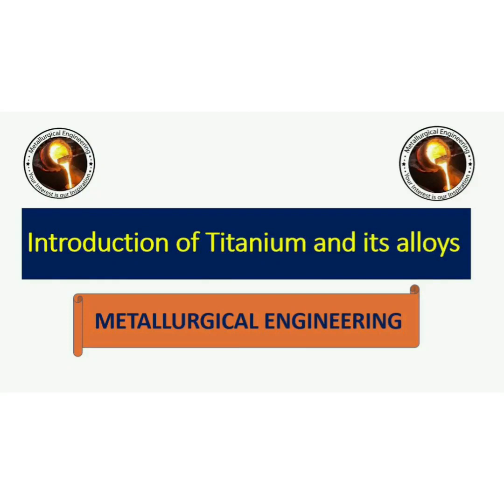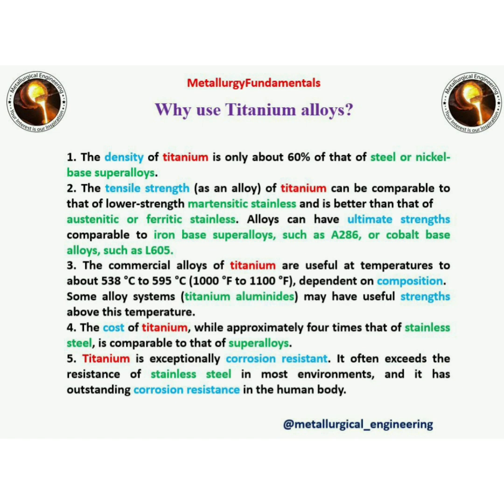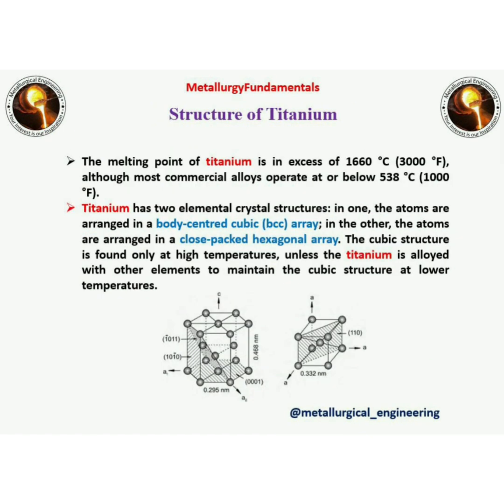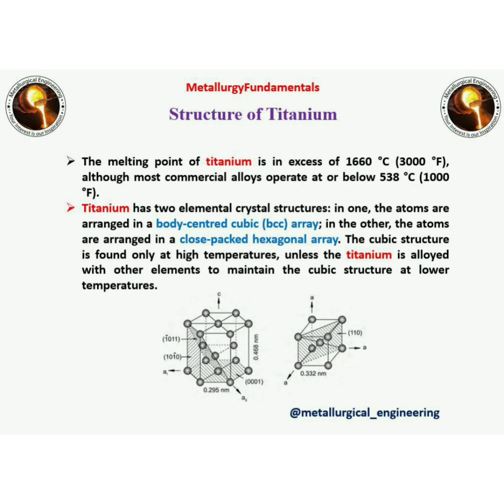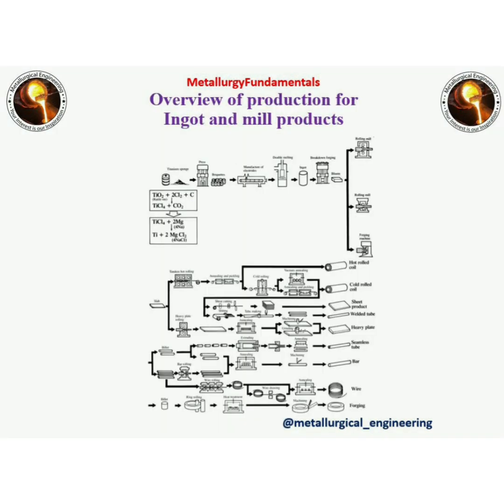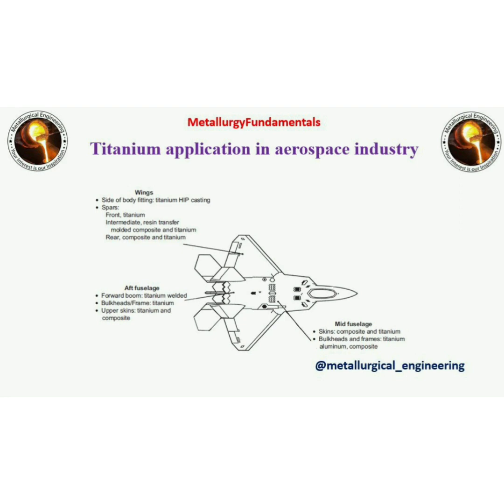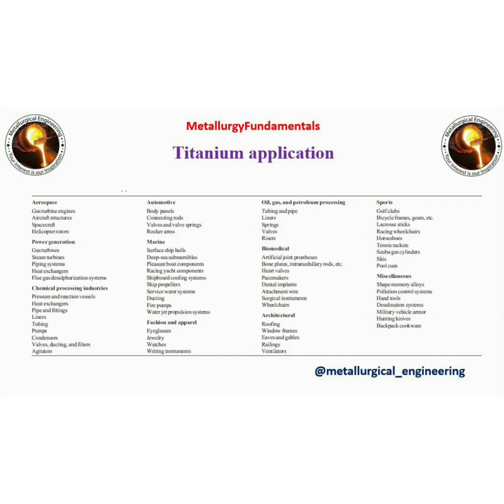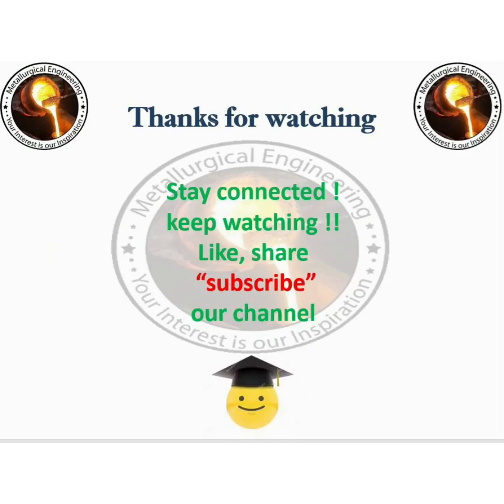Introduction to Titanium and its alloys.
In this video w have covered the introduction of titanium alloys, physical and mechanical properties, facts about titanium alloys.

Audio credit
Views, Sunny and  dear autumn
ISKONOFFICIAL